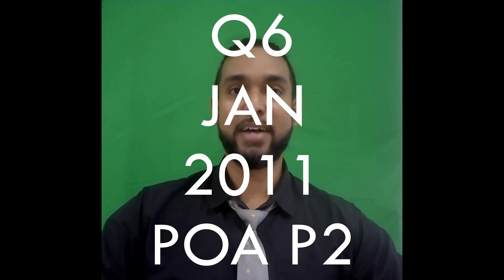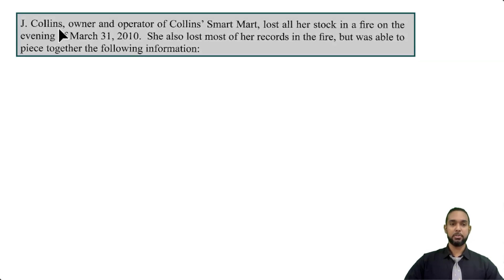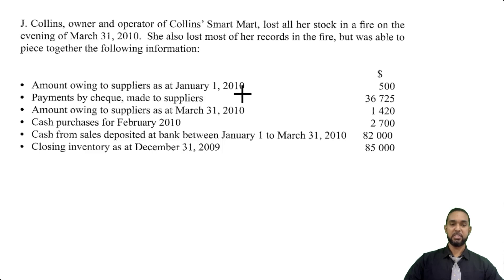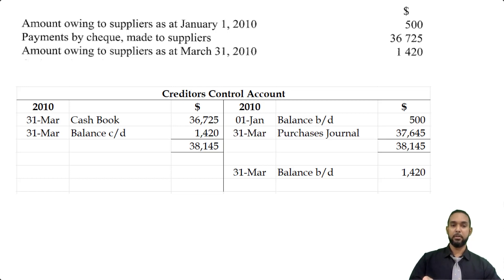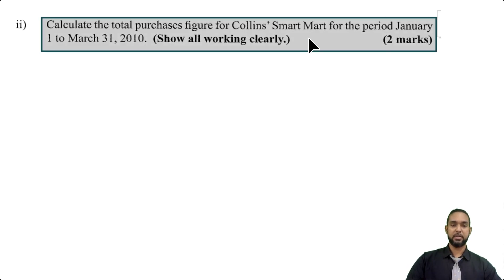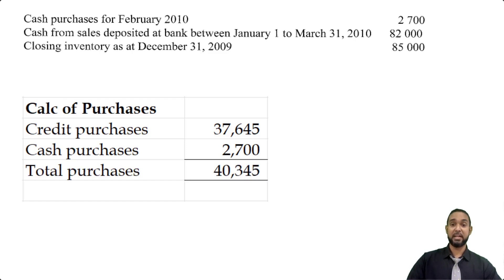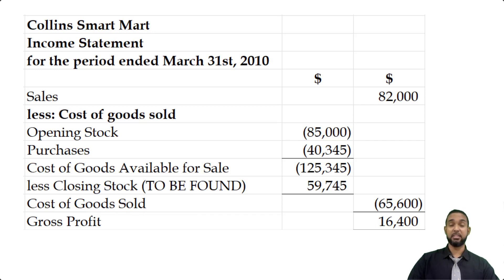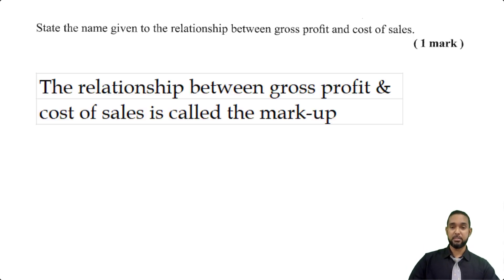PoA - Jan 2011 P2 Q6 - Incomplete records | Control accounts | Income statement | Mark-up & Margin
00:00 - Intro
01:00 - Read through
02:04 - a (i) - Creditors control account
03:35 - a (ii) - Total purchases
04:16 - a (iii) - Cost of Sales | Margin
05:46 - a (iv) - Trading account | Closing stock
07:54 - b - Mark-up
08:11 - Outro

Remember...

A
Different
Ap proach
To it

Much love!